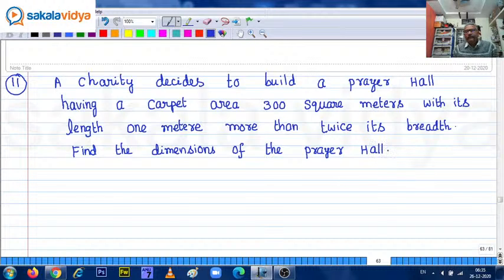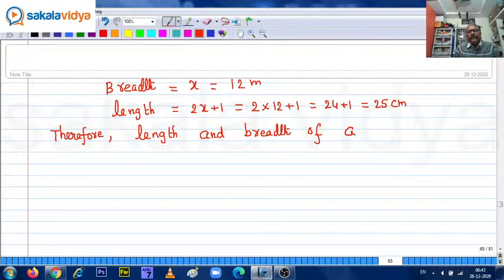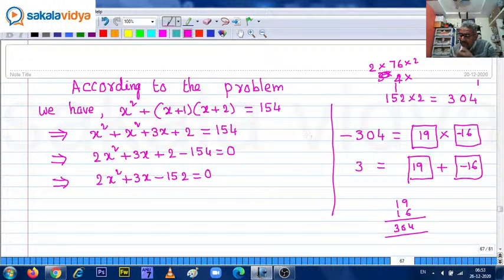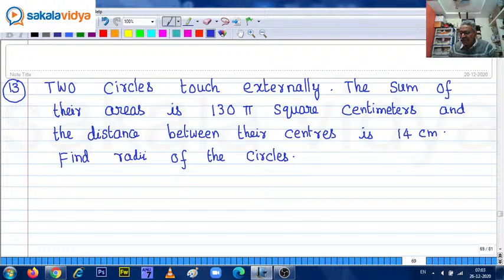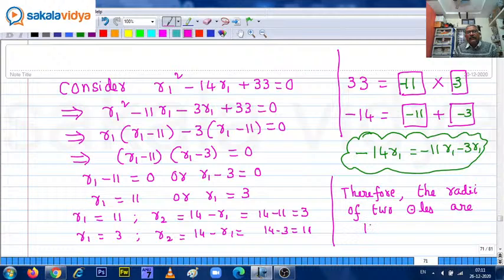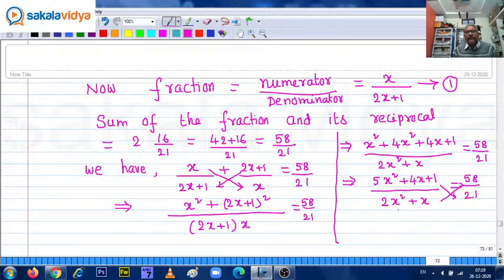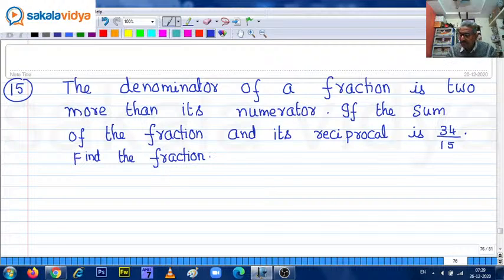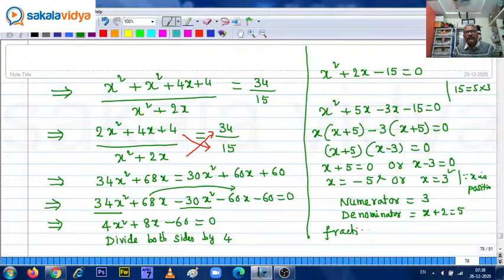QUADRATIC EQUATIONS||part 05||10th class |FREE MATHS CLASSES BY MURTHY SIR#cbse